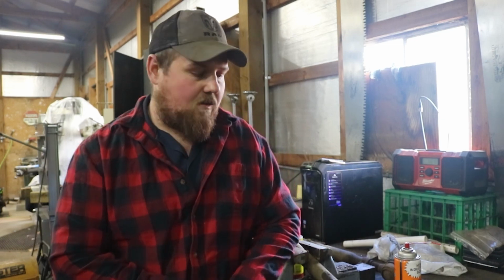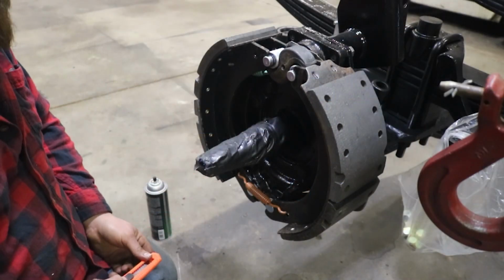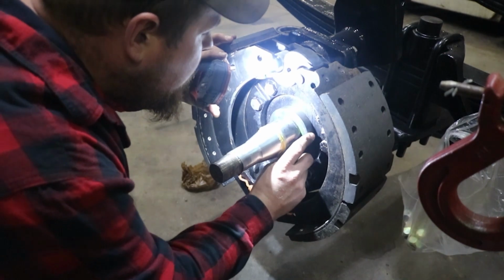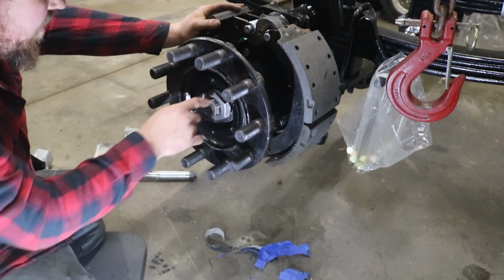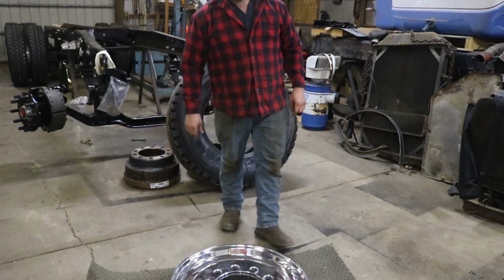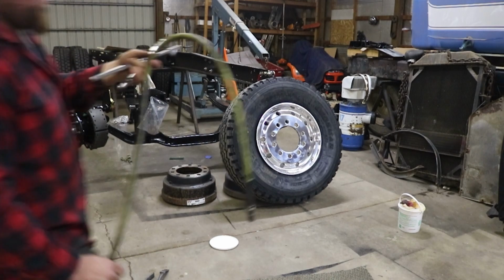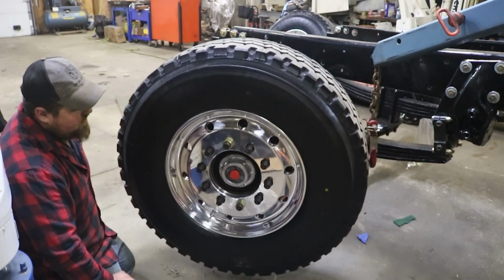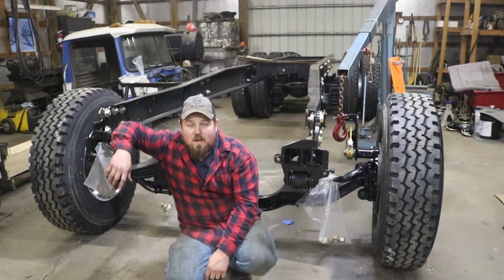Mack R686ST | Truck #17 Restoration Part 15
Welcome to another episode on my 1982 Mack R686ST also known as truck #17. In this episode we get the tie rod disassembled and painted, the steer axle hubs put on, and we've got some brand-new shiny rims to go along with our aggressive steer tires.
Leave me comments down below. Tell me what you think about the project or tell me about your own experience in a classic Mack truck.

I'm not affiliated with them in any way shape or form, just wanted to give them a little shoutout after the pleasant experience I had utilizing them as my truck wheel source.